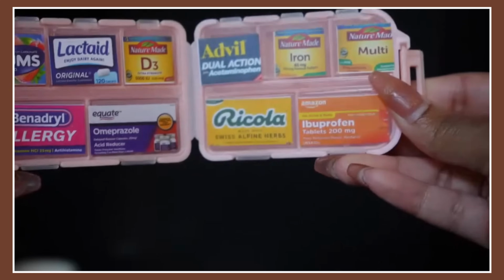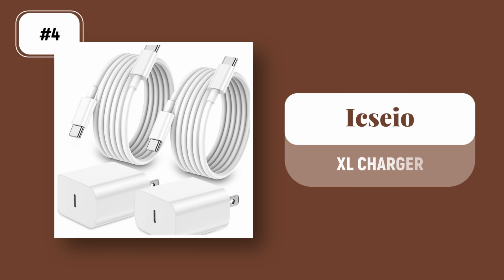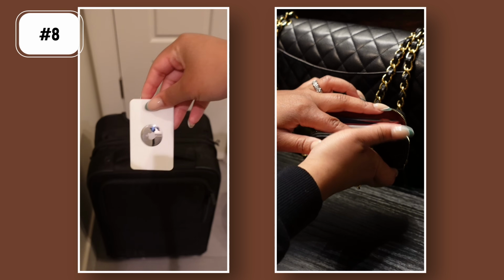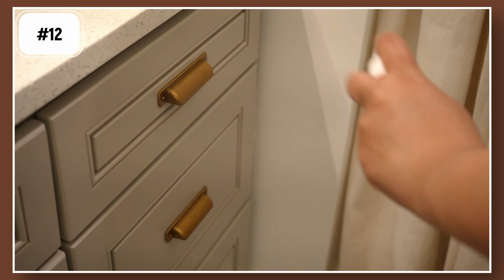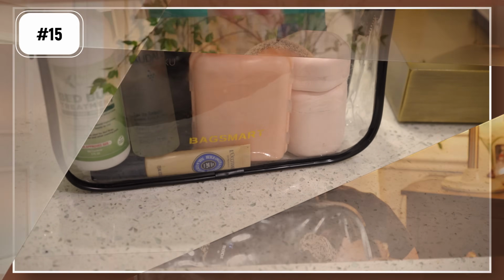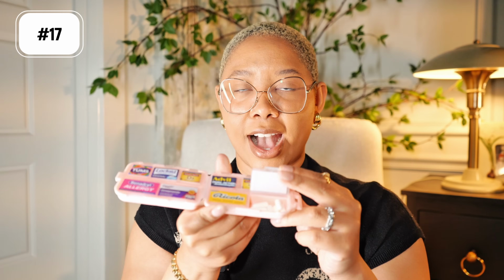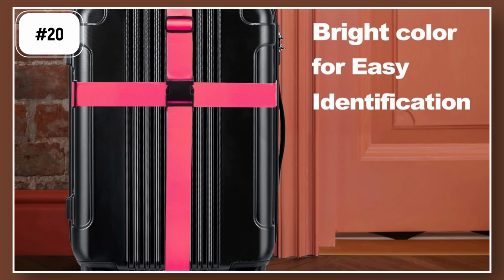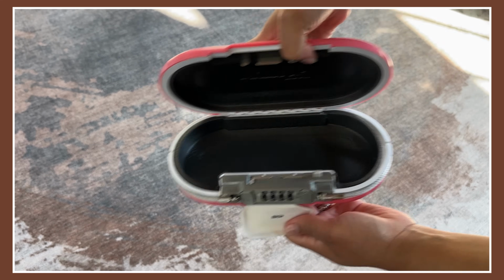23 Amazon Travel Must-Haves That Upgraded My Vactions!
Heading to have some fun in the sun? Maybe going to check out some awesome museums across the pond? No matter where you're heading this summer, you want to make sure you have everything you need to stay organized, clean, and sane in a new place! Here are 23 amazon travel non-negotiables that you'll never forget to pack again! These will greatly imrpove your travel experience, I guarantee it!

6. Nori Travel Steam Iron
14. Noshinku Travel Hand Sanitizer
15. Bagsmart clear toiletry bag
17. Pill Organizer:
21. Flushable Toilet Seat Covers
23. Clean Skin Club Towels

FAQ
Age: 28
Location: Pittsburgh, PA
Upload Schedule: Mondays and Friday at 1:30 pm EST

DETAILS